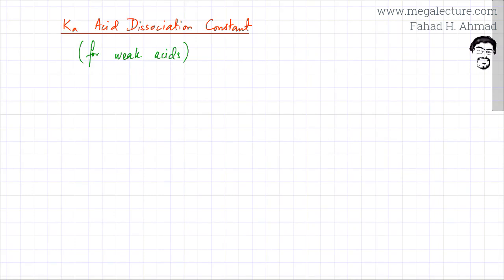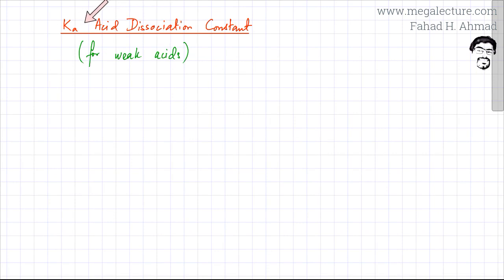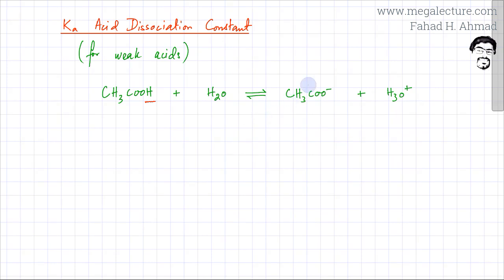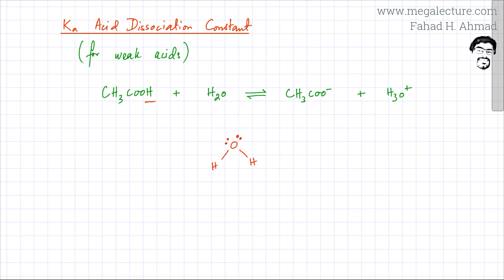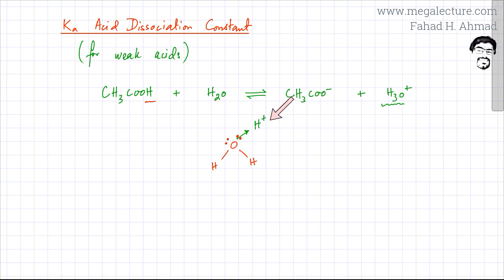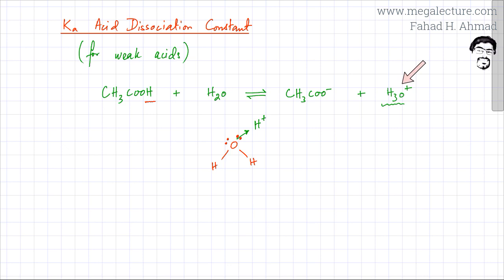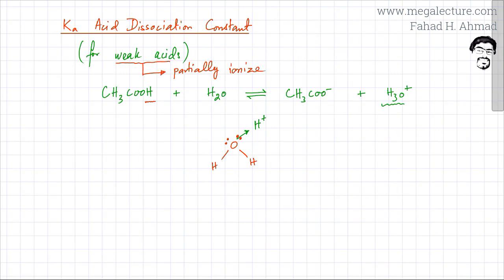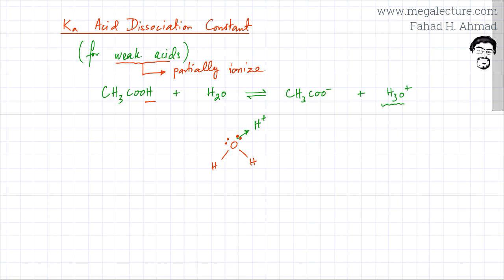Acid Dissociation Constant Ka for Weak Acids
Question on Acid Dissociation Constant Ka for Weak Acids